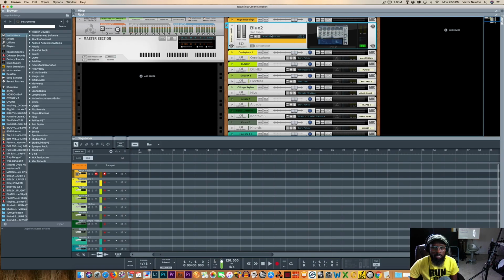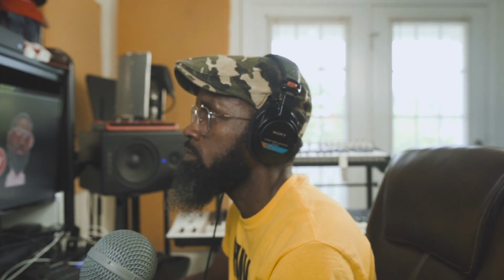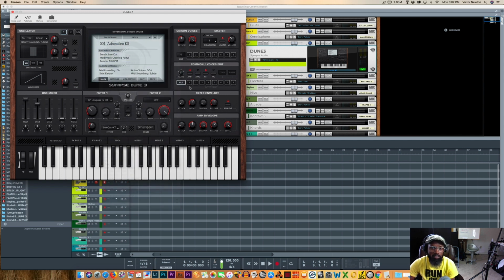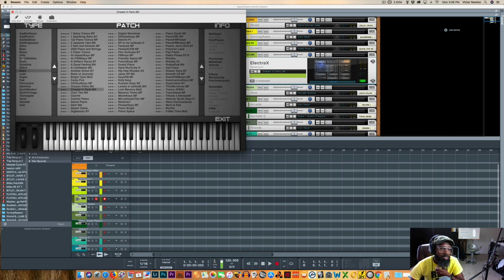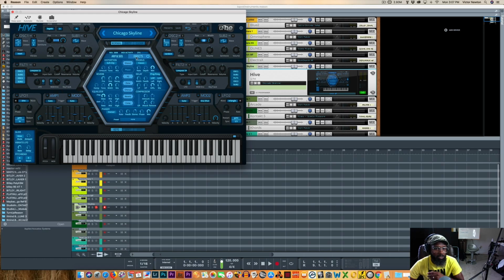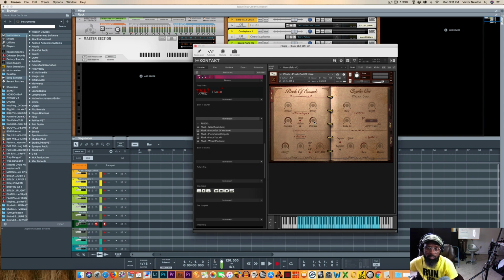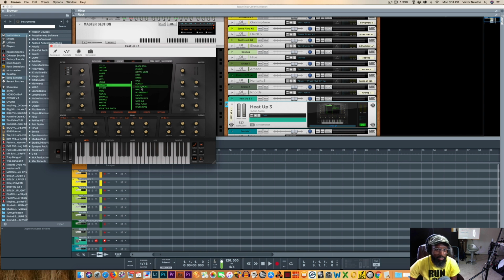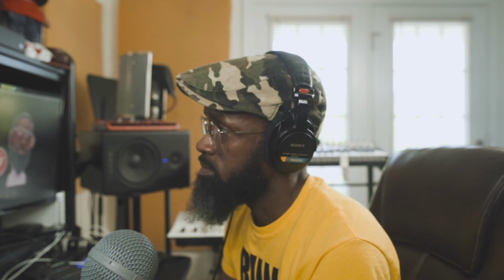MY TOP VST|PLUGINS I USE IN PROPELLERHEAD REASON 2019 🔥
What's up fam? In todays video I'm jumping right into my top vst plugins I use in Propellerhead Reason 10 and MPC Studio. Nothing but heat in my line up. After you watch and you see something I may not have drop them below in the comments section. Enjoy todays installment family!!

1997 Classic Hip Hop Tape Produced and written by: Bigg Vic

Buy Bigg Vic Analog Boom Bap Drum Kits MY CUSTOM 808 REFILL COMBINATOR

WANT TO SEND ME STUFF:
5111 N. Main St